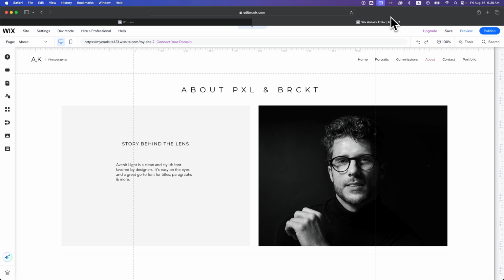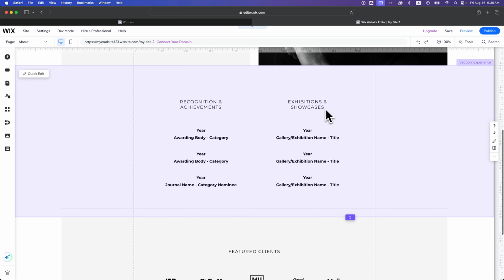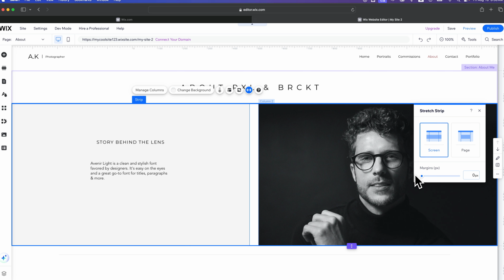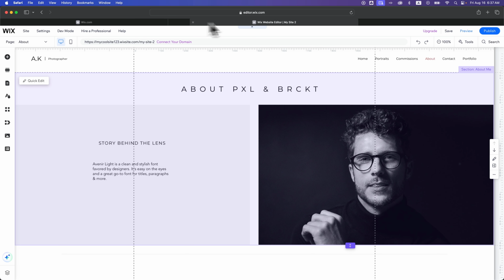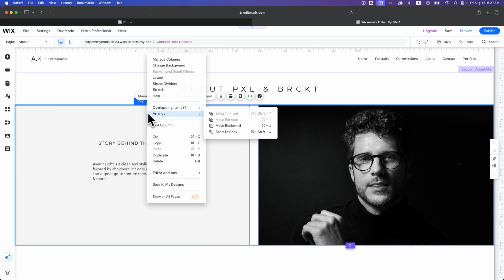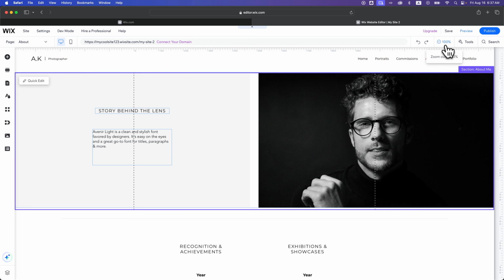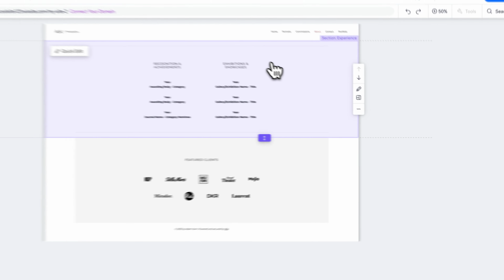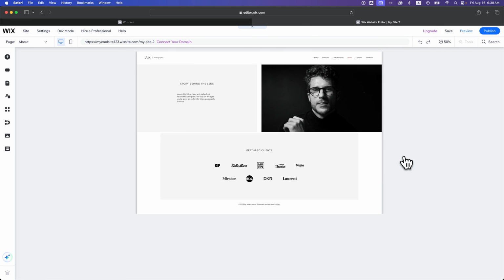How to Delete a Strip on Wix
In this Wix tutorial, learn how to delete a strip on Wix. If you want to delete a section of your Wix website, we cover that as well!